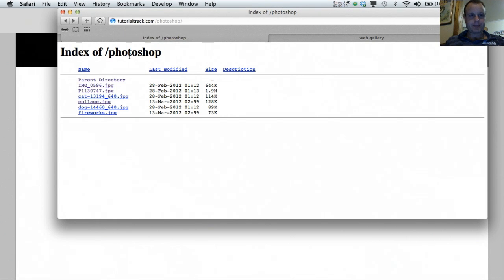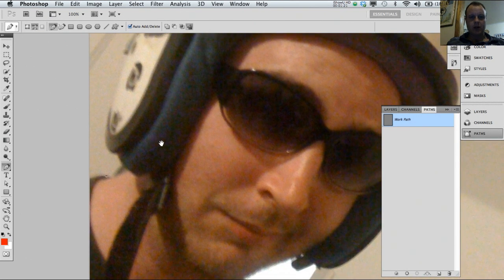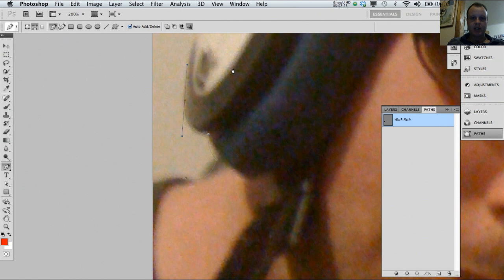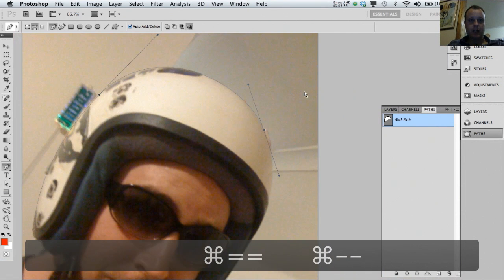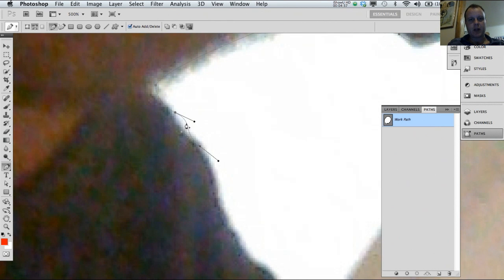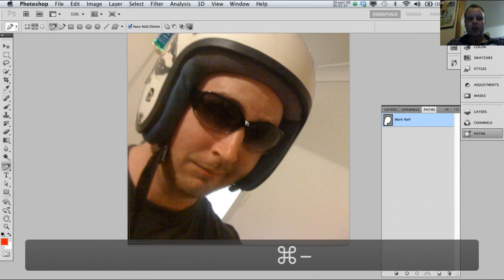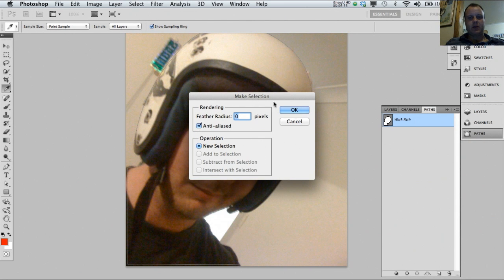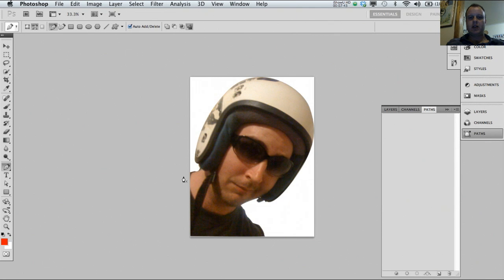Path and Pen tool in Adobe Photoshop - Tutorial 4 of 7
Cutting out photos,How to clear cut (remove) objects from backgrounds with the pen tool.